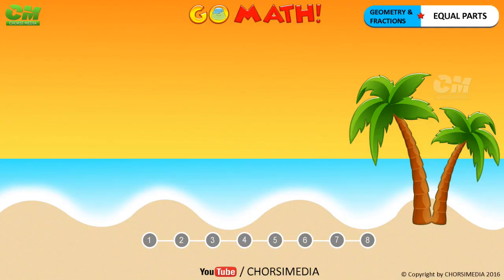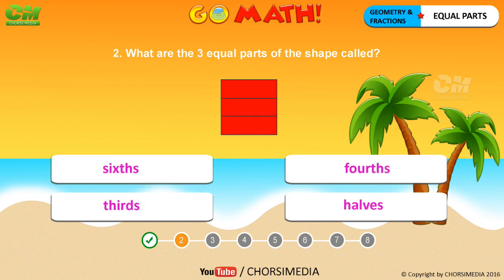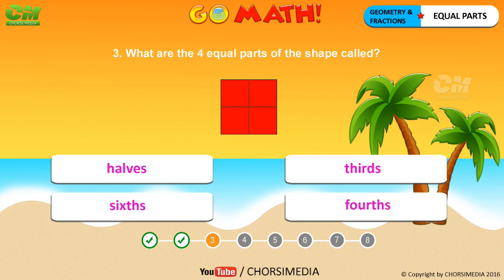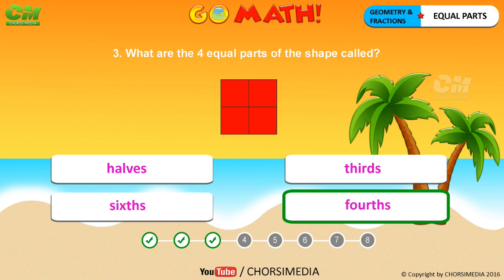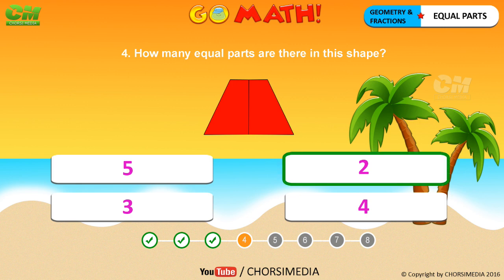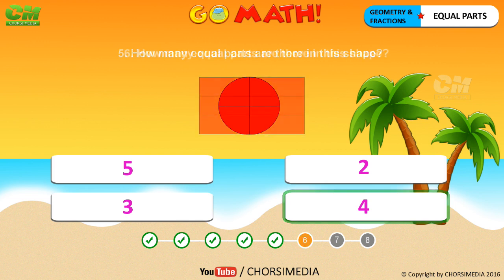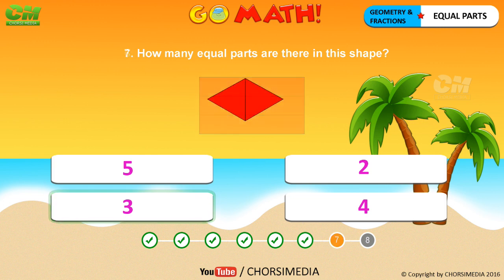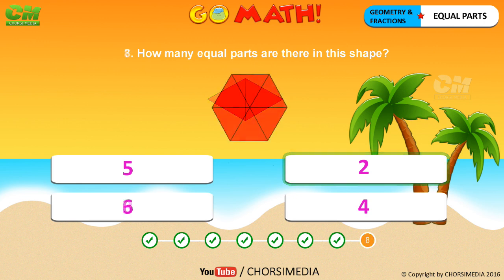Go Math ! EQUAL PARTS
An excellent video designed for children to teach them about Equal Parts. In this video, kids need to answer the correct Equal Part to solve a riddle. It is indeed a great way to teach them about Equal Parts. Kids will love this video. This will also help them build a solid foundation in fractions from a very young age.

We are constantly adding awesome new videos and printable activities to our Channel. Make sure to take a peek at the wonderful resources has added recently!